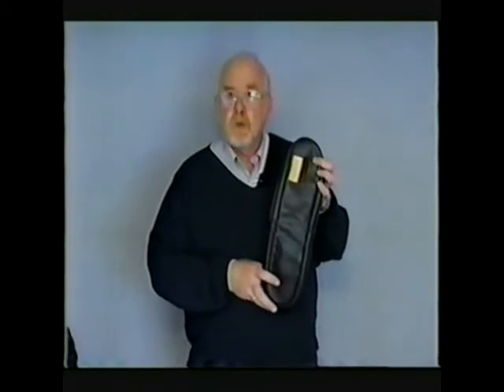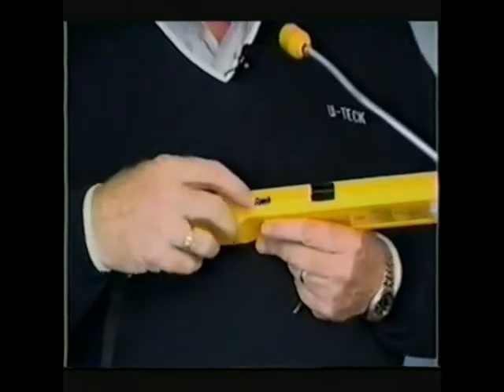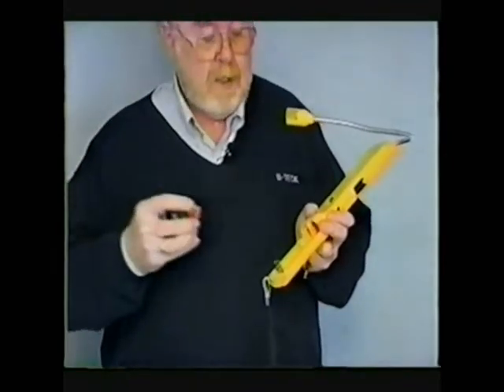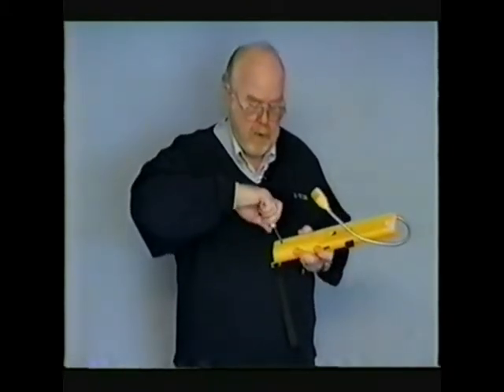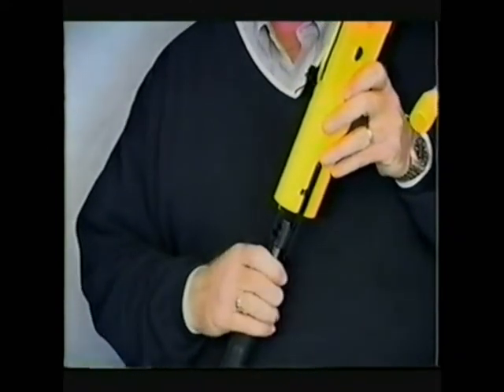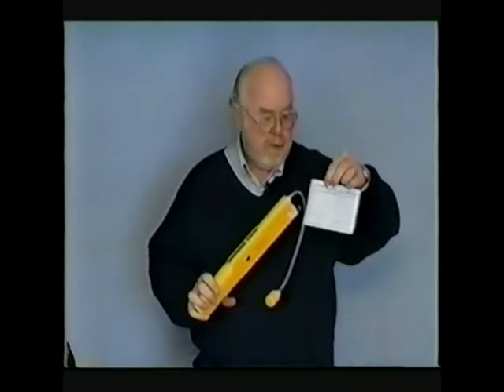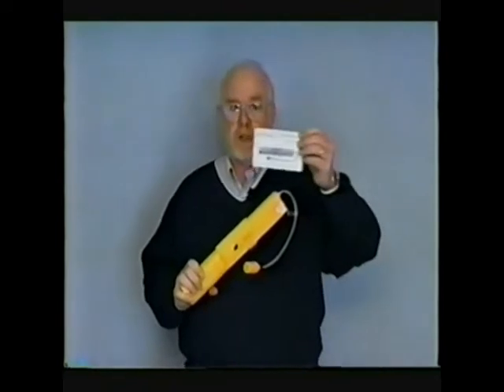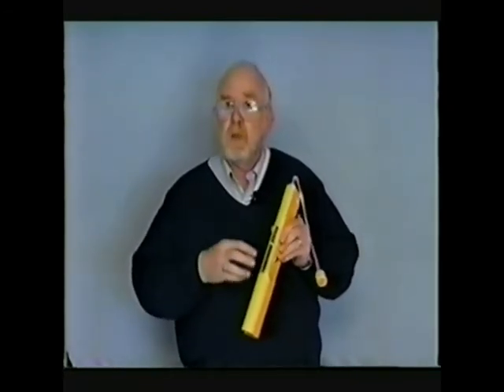GasTrac Video Series - 3 of 6.wmv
U-TECK's Gas-Trac Instructional Video Series

3: Gas-Trac Start-up & Quick Check